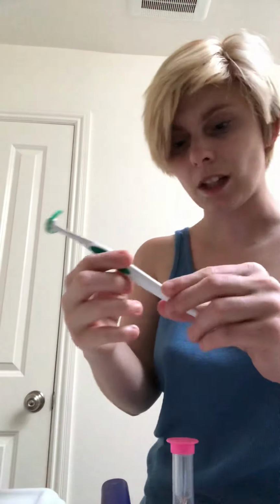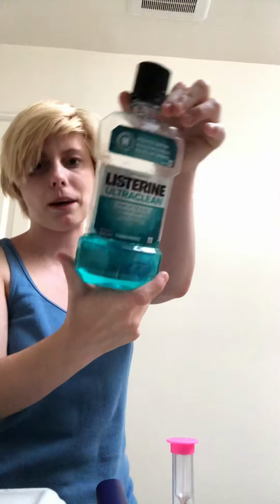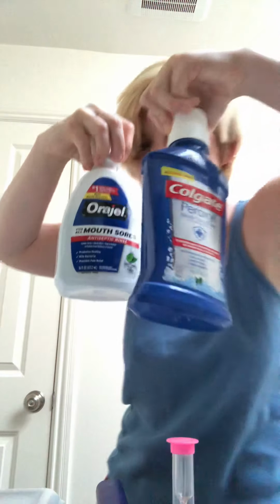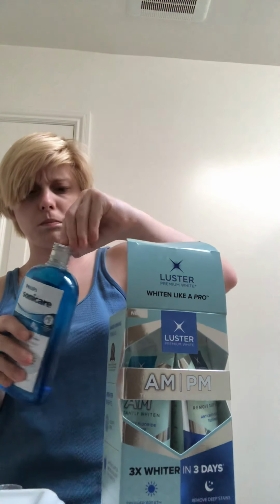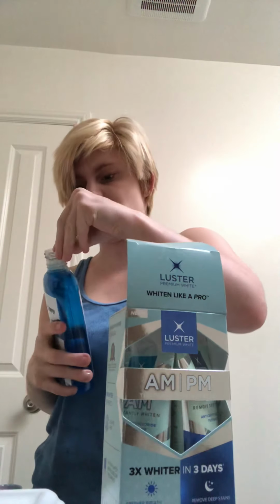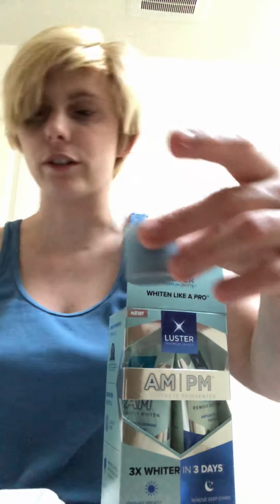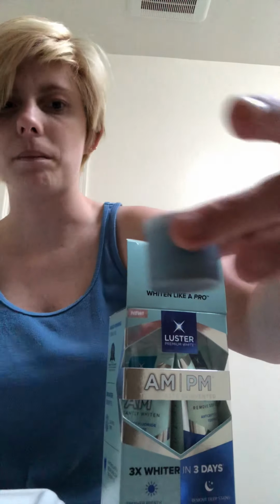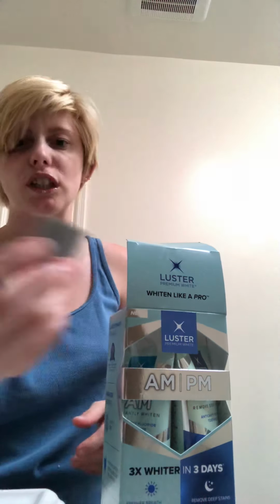How I take care of my teeth 🦷.